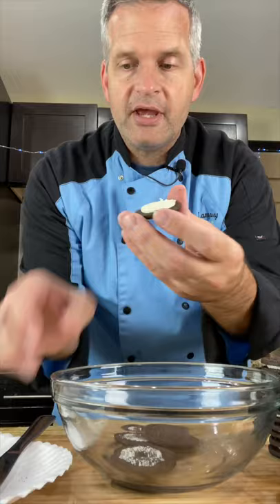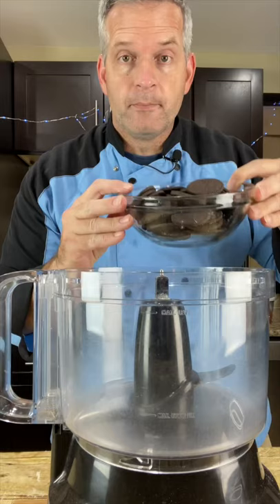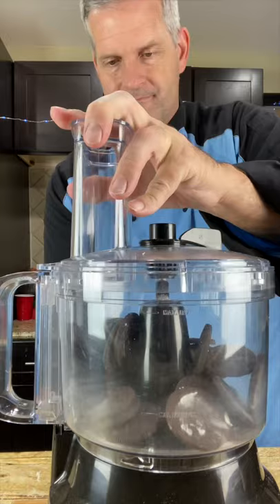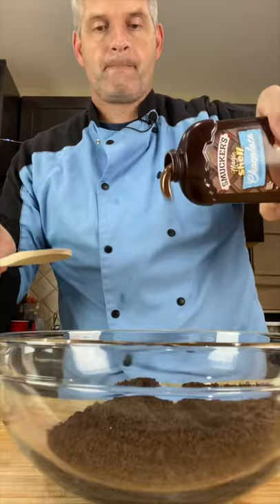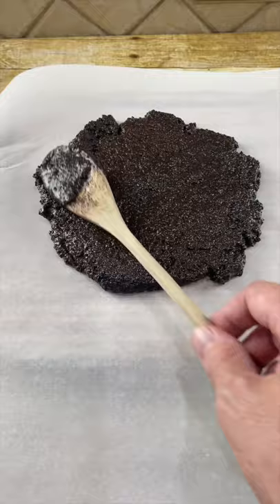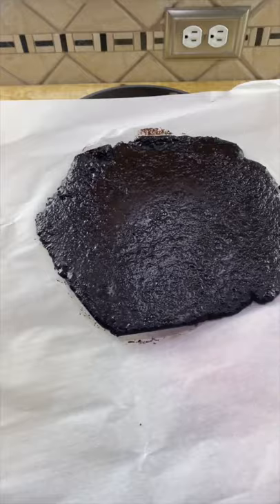Homemade Carvel Ice Cream Cake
See how to make this homemade Carvel ice cream cake.  I grew up with Carvel ice cream cakes as the go to celebration cake.  I love these so I decided to make one completely homemade.

Send Mail to:
James Lamprey